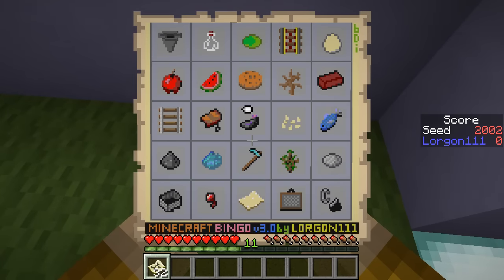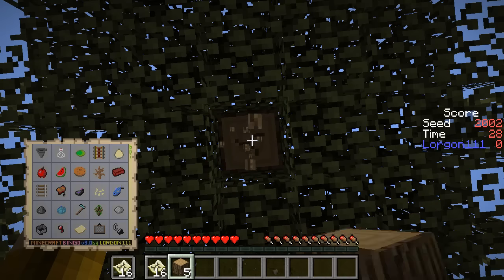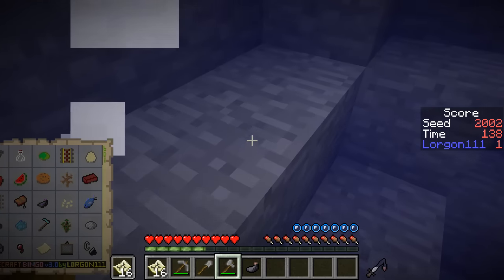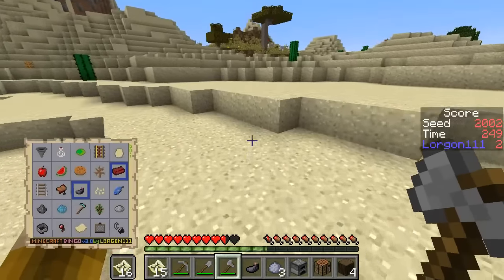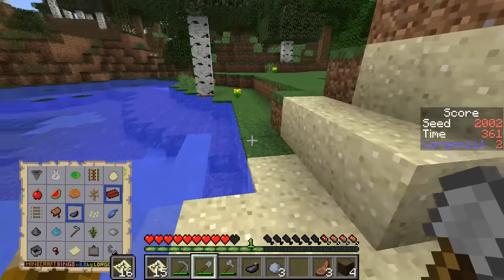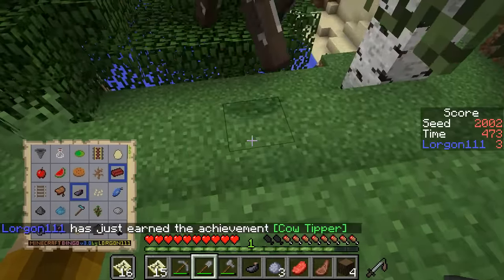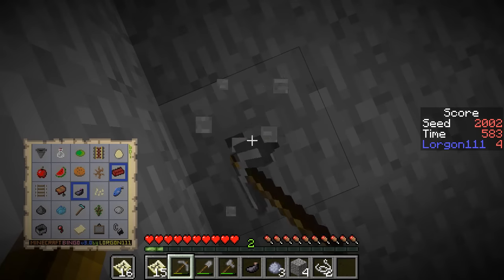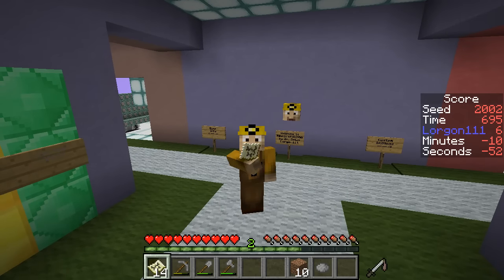Lucky fisherman! Minecraft BINGO v3.0 - Seed 2002 - Bingo!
I play seed 2002, one of this week's blind weekly seed challenges, and post a score for bingo.

If you don't want spoilers for my result, then quit reading now!

Now I assume you do want to know my result... ok! I got bingo in 10m52s.  I look forward to comparing scores with others on this seed!